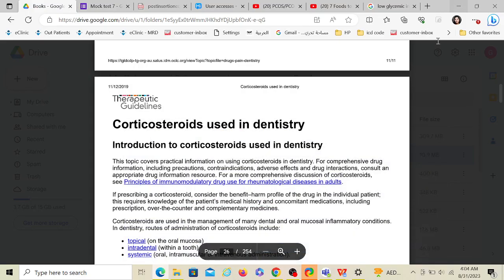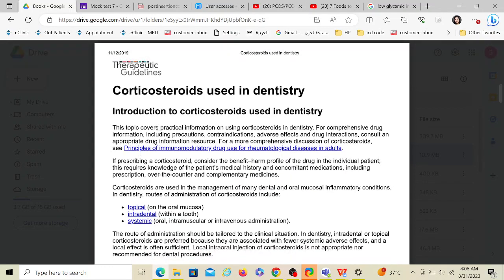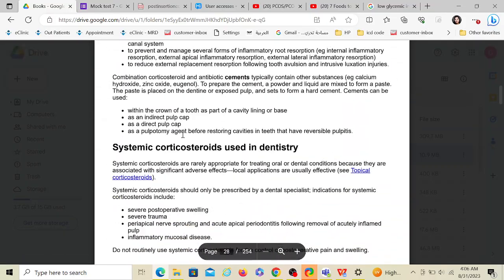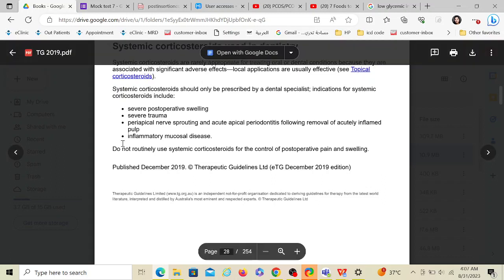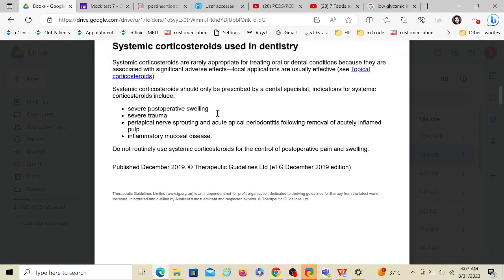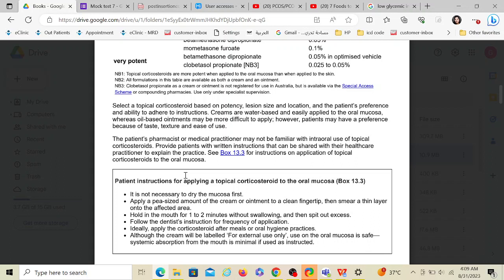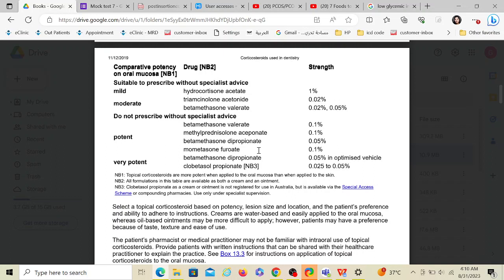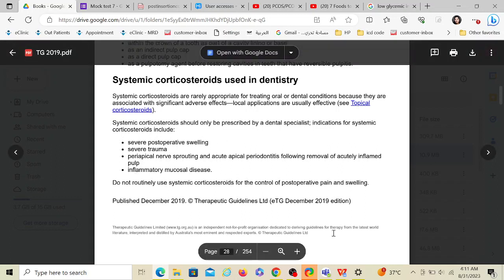ADC - corticosteroids in Dentistry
Therapeutic guidelines explanation on steroid use in ADC exam questions.